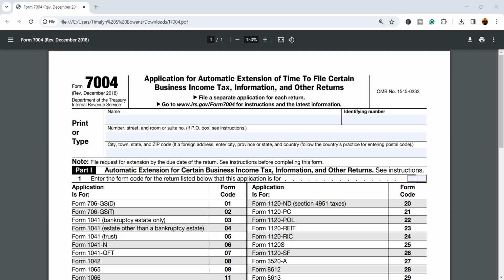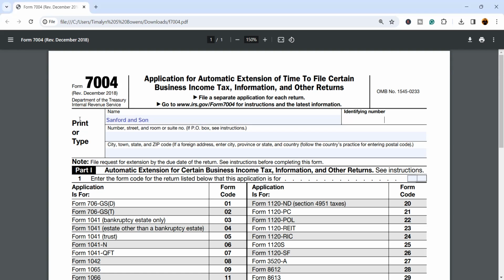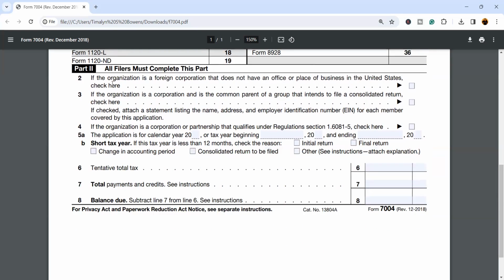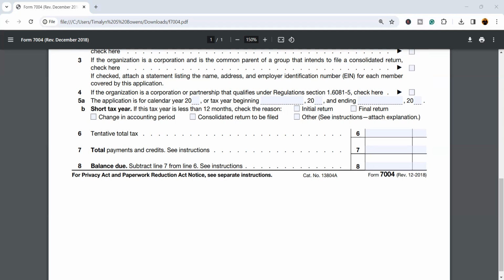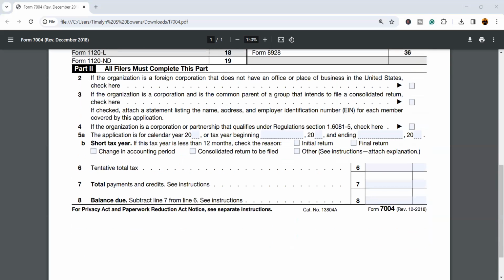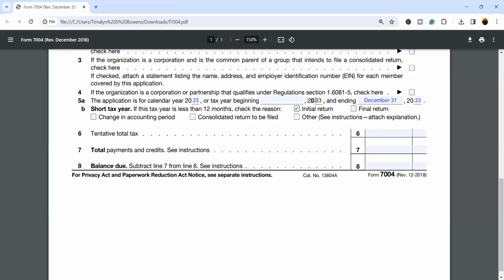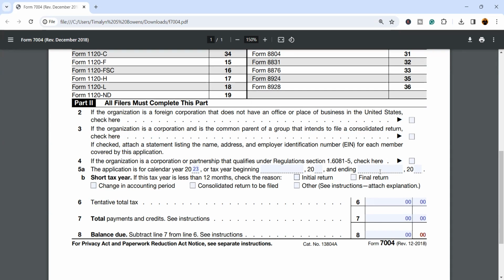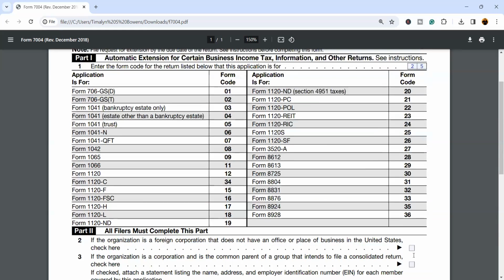Business Tax Extension: Form 7004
The deadline to file your S-Corp or Partnership tax return is March 15th.

If you do not have your documents ready to file in time, you need to file an extension. In today's video, I go over how to fill out IRS Form 7004 to request an extension.